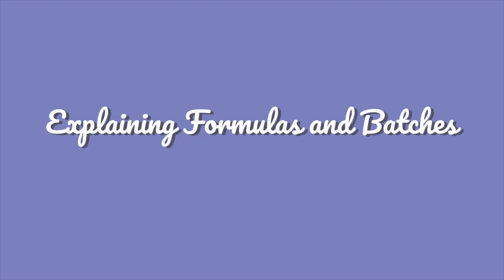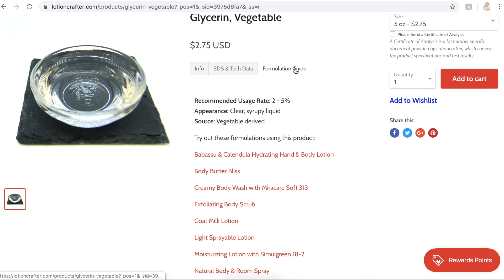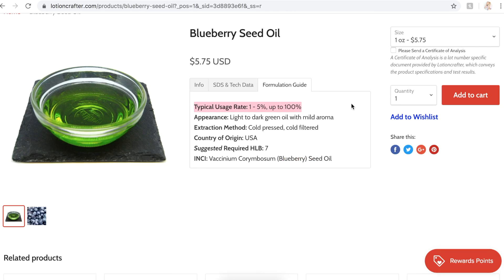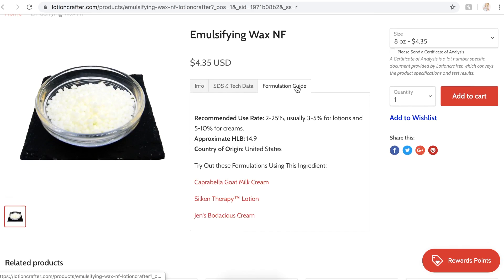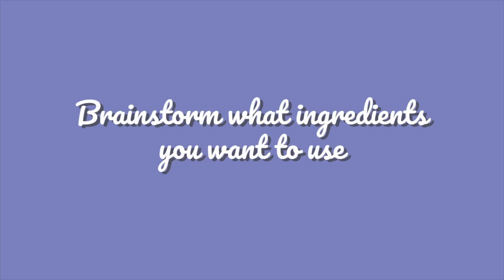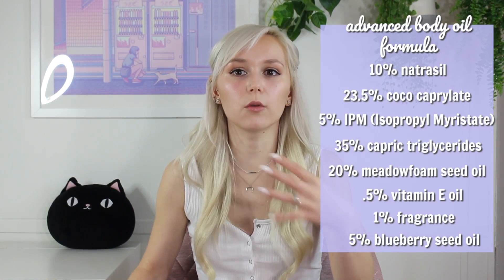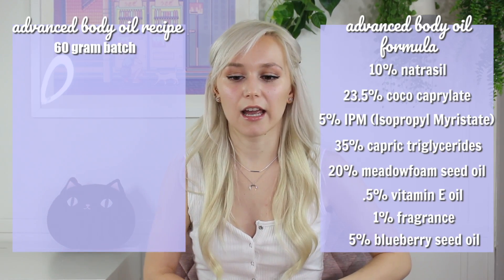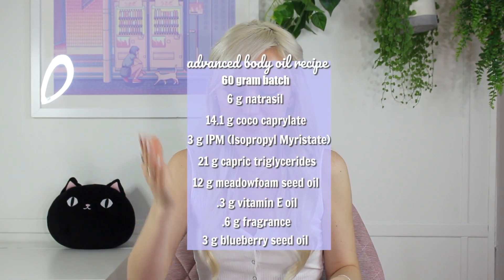Formulating Body Oils Part 2; Writing a Formula - Formulating for Beginners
Writing a Cosmetic Formula for Body Oils. What are Body Oils. How do I make a Body Oil. What do I use in a Body Oil. Blending oils.

TIME STAMPS;
1:04 - disclaimer
1:08 - how to write a Formula (explaining formulas and batches)
2:14 - how do you know what ingredients are used to make a product?
2:30 - how do you know how much of an ingredient to use?
5:25 - brainstorm what ingredients you want to use
5:45 - brainstorming ingredients for a "basic" body oil and writing formula
7:27 - how to transfer a formula in percents to a recipe in grams
8:51 - easy way to calculate percents
9:20 - make a "basic" body oil
9:45 - choosing ingredients for "advanced" body oil
11:55 - choosing percentages for "advanced" body oil
13:11 - formulation for "advanced" body oil
13:16 - practicing transferring formula into recipe
13:42 - recipe for "advanced" body oil
13:50 - making "advanced" body oil
15:44 - patreon shout outs